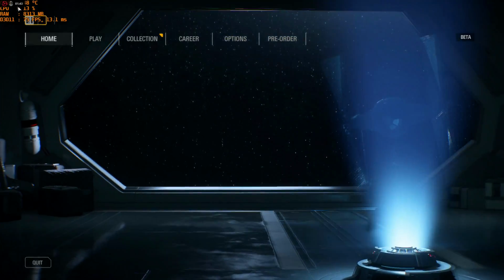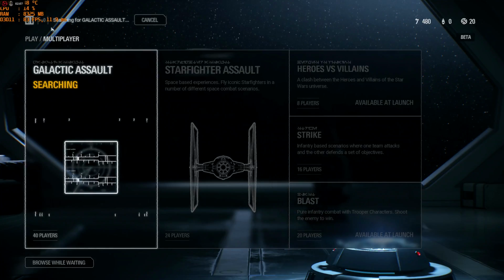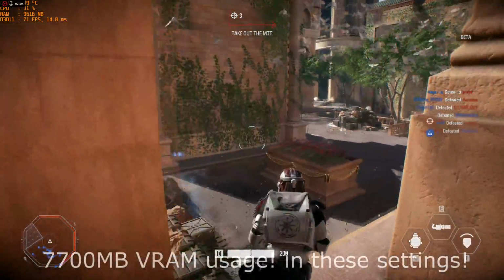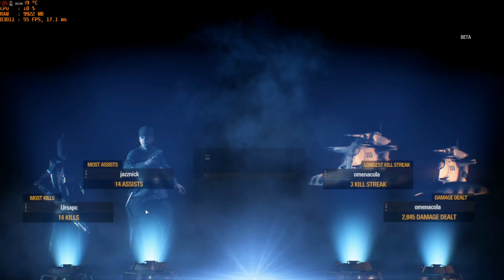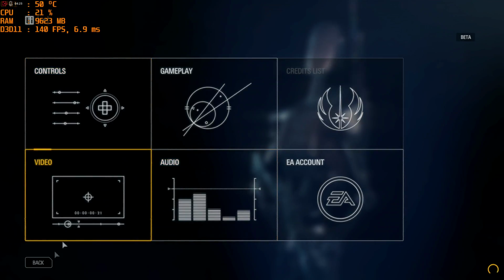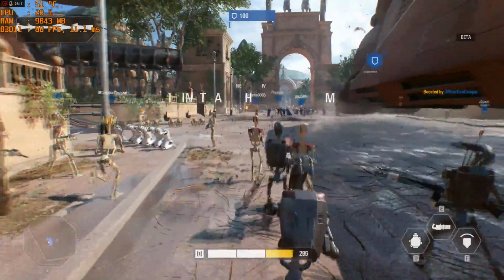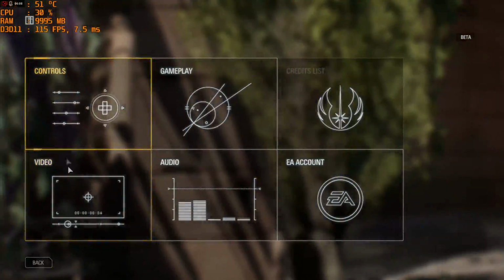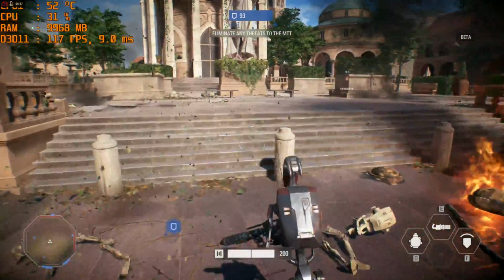Star Wars: Battlefront 2 - Performance Test (different resolutions!)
Just a quick performance test on my gaming rig! Enjoy! =)
!!! Recorded on the GPU - may induct performance hit !!!

R7 1700X@4GHz
Vega 64 Liquid@1700/1100MHz
16GB RAM@3200MHz